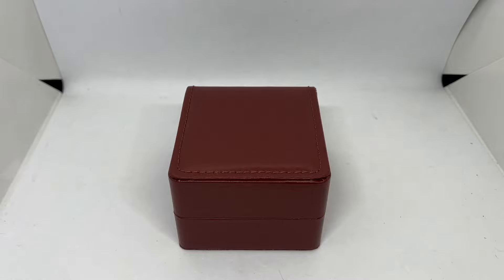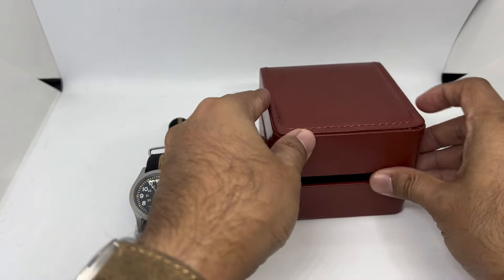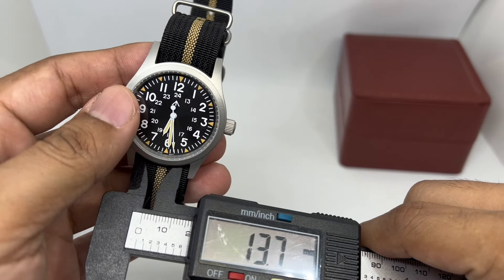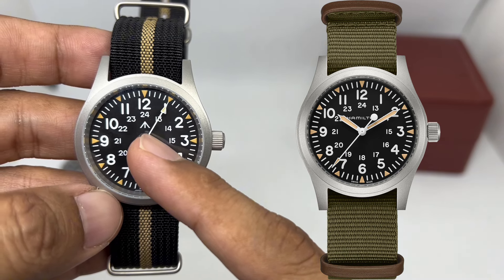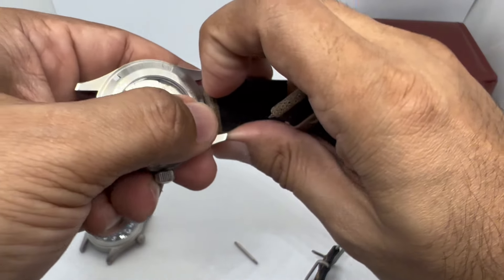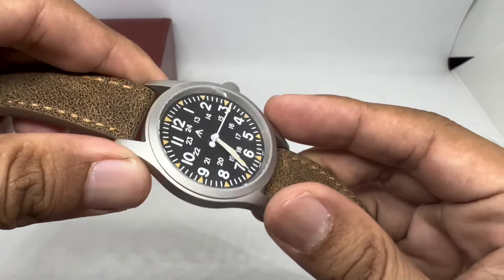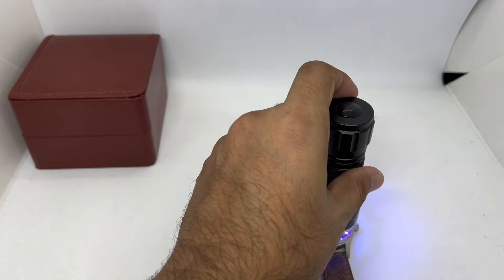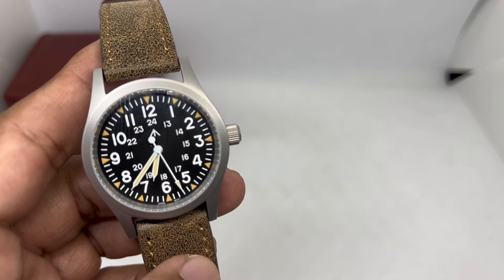AliExpress Summer Sales 2024 Special: Militado Field Military VH31 ML05, a bargain HKF alternative?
Hello guys!
This watch is a straight homage to the Hamilton Khaki Field Quartz, but is it any good?

Quick dimensions for the watch
Diameter: 38mm
Thickness: 10.5mm
Lug to lug: 47.5mm
Lug width: 20mm

Link to the strap used in the video